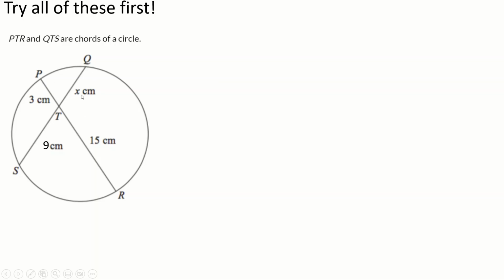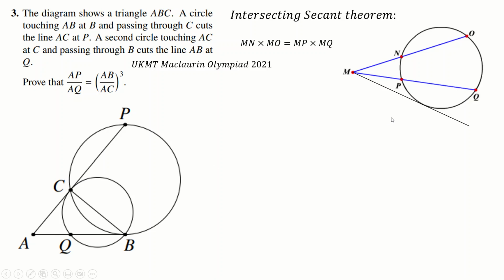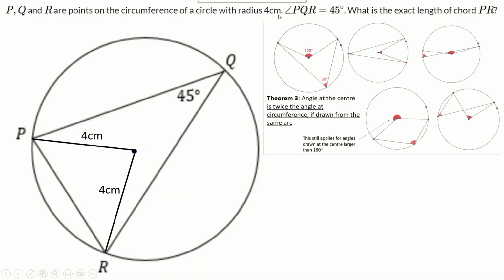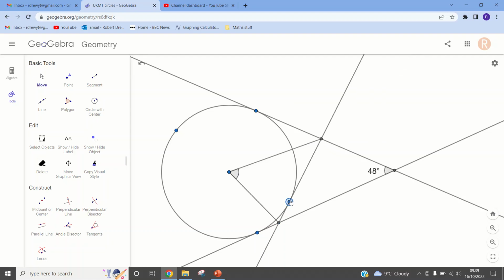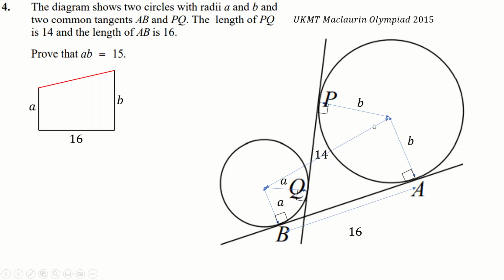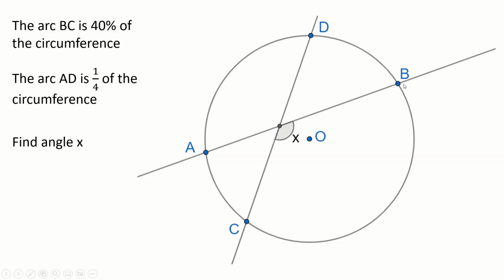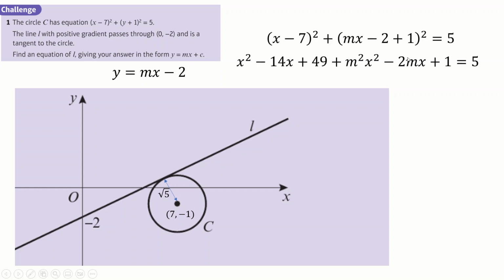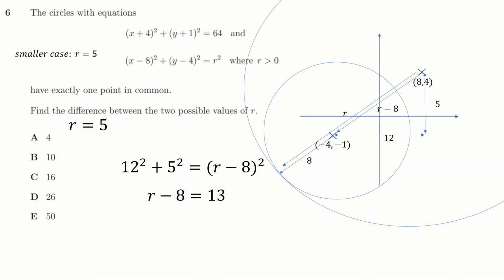Some Circle theorem problems